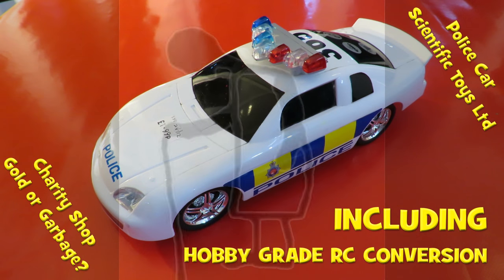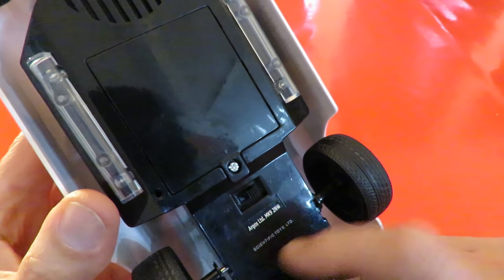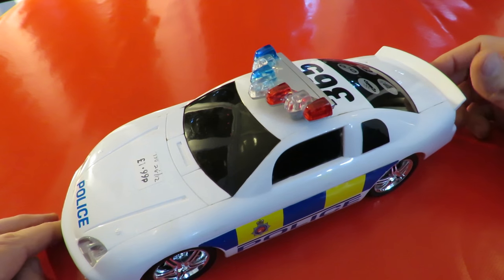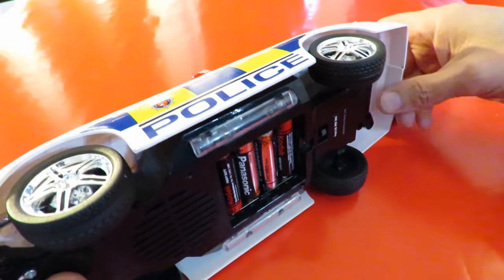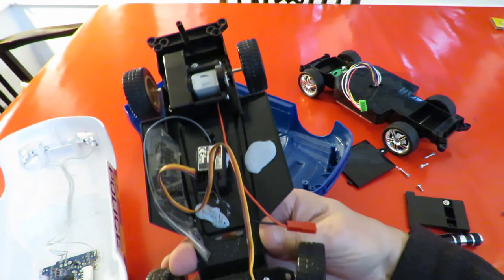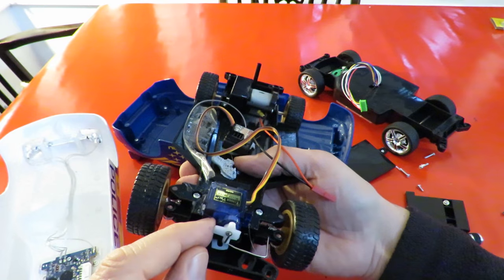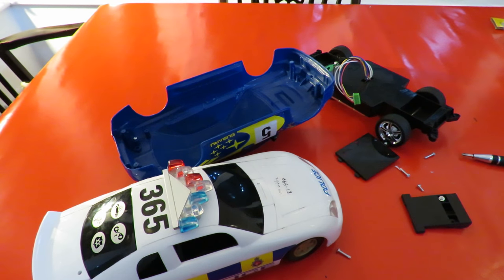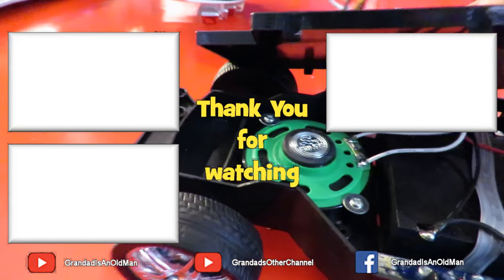Police Car - Scientific Toys Ltd - including RC conversion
Police Car - Scientific Toys Ltd - including Hobby Grade RC conversion. I suspect this car may be based on an Audi but I am not sure. Both the cars in this video were made by Scientific Toys Ltd and they have matching chassis fixings so the body shells are interchangeable.
UPDATE 13/01/17
I have managed to identify this toy as being sold by Argos under their Chad Valley range
Chad Valley Light and Sound Police Car 388/7464